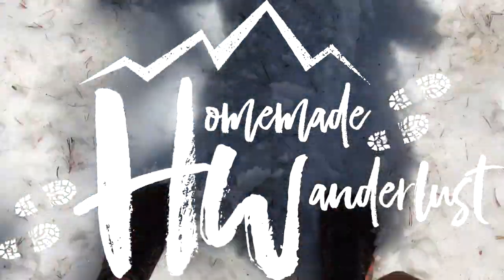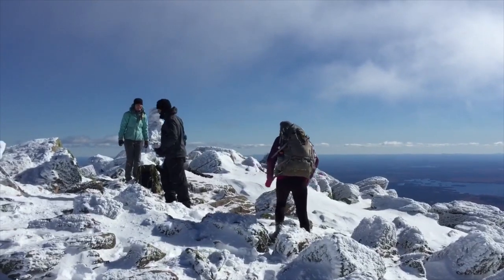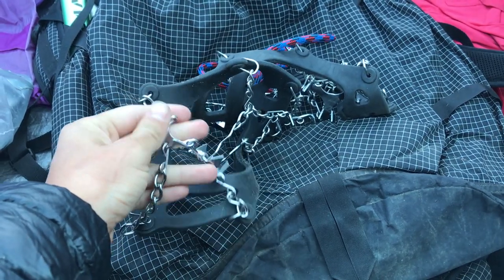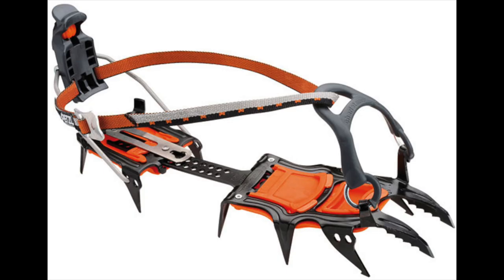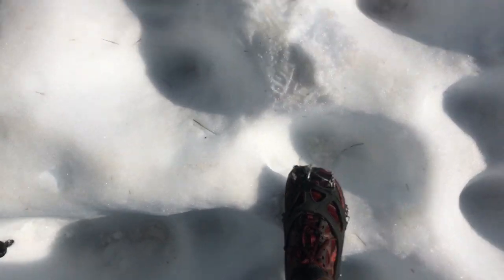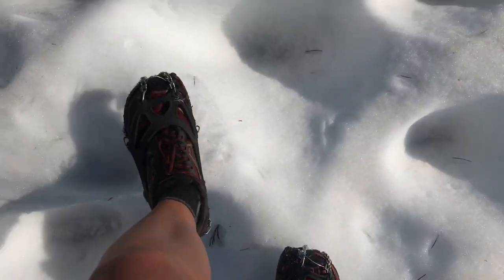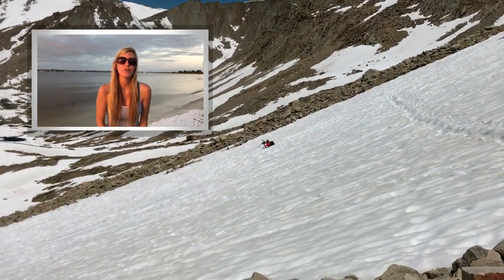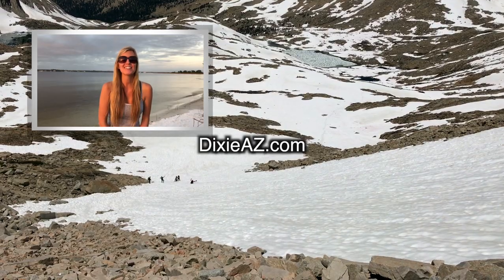Microspikes or Crampons for the PCT?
Before hiking the PCT I hardly had any experience hiking in the snow. So for anyone hiking the PCT this year, here is some of the research I did before my hike, what I chose to do for my hike, and how it worked out. I also asked some of my fellow hikers' their experience just to provide a little more perspective.

(Click the link and use the search bar to do your normal shopping. A portion of your purchase will go to my CDT Fund at no additional cost to you.)

*CDT Wish List
(Purchase an item from my wish list for me to take on my thru-hike. Some of the items may require contacting me for shipping details. See email below.)